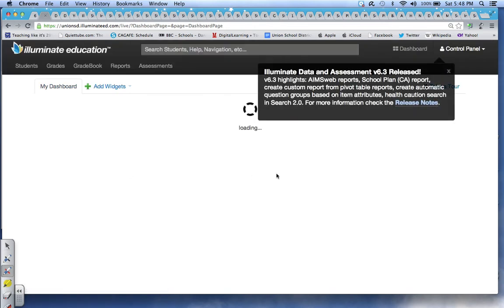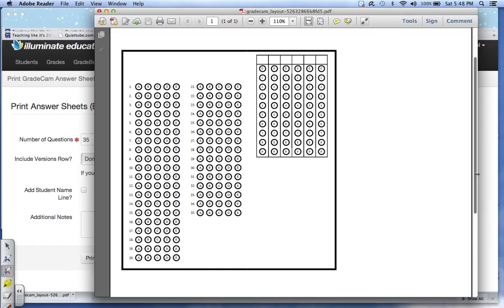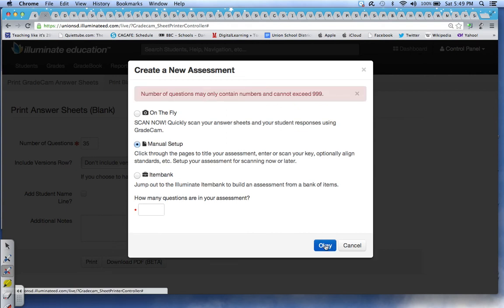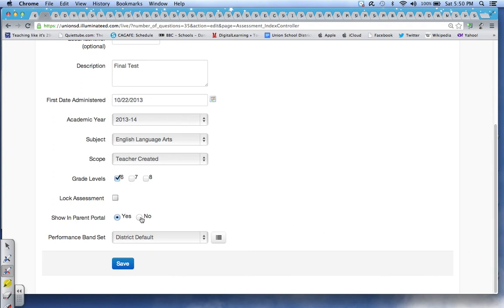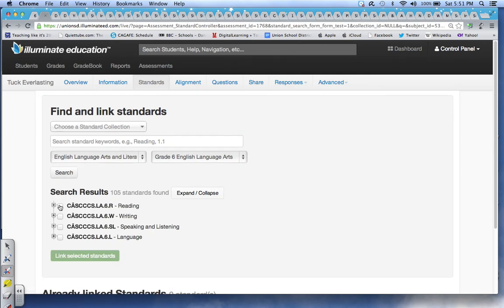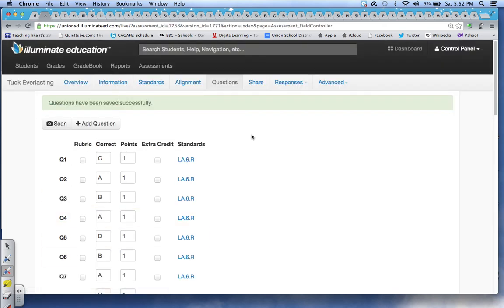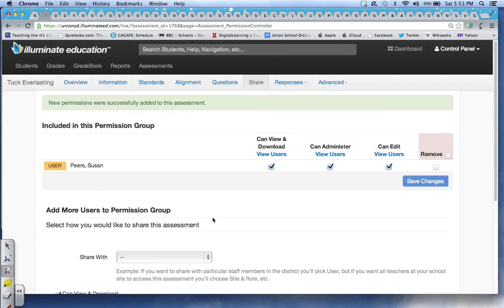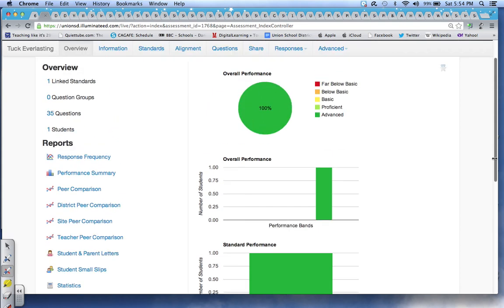Illuminate GradeCam Scanning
Illuminate Education Data Software Scan Program Part One